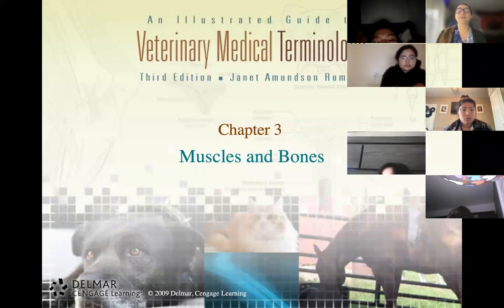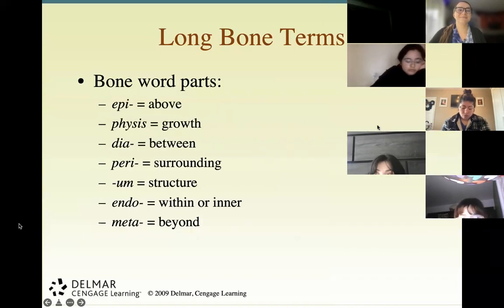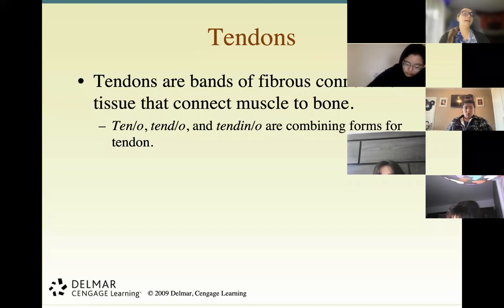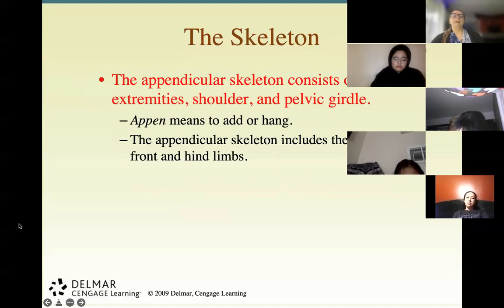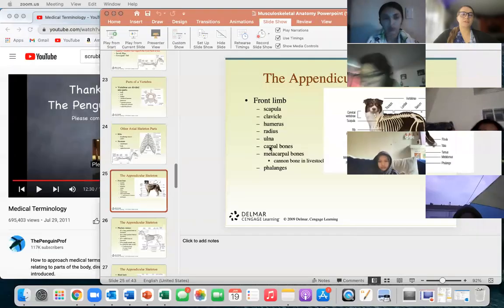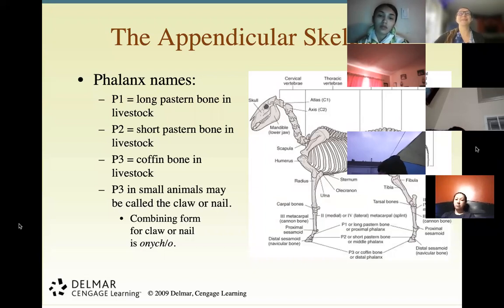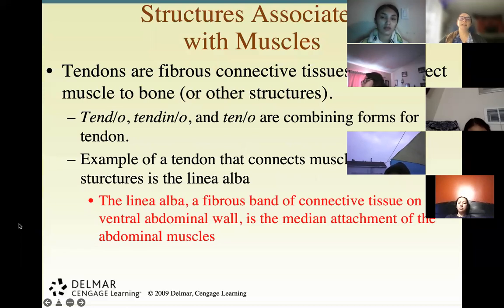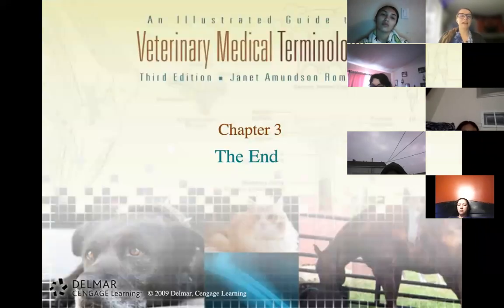The Musculoskeletal System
Module 101 - Anatomy and Physiology
Veterinary Assisting Program at ACHT
Instructor: Ms. Nielson